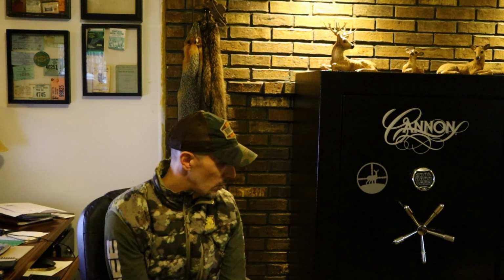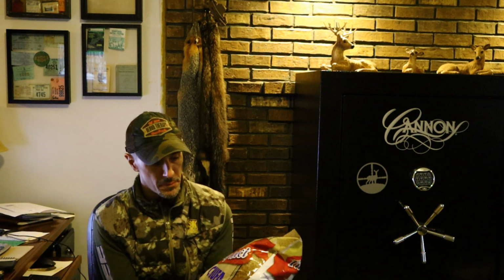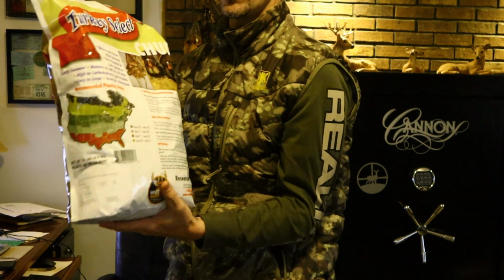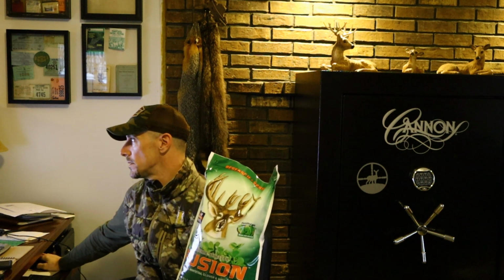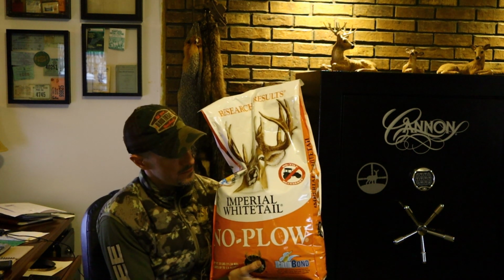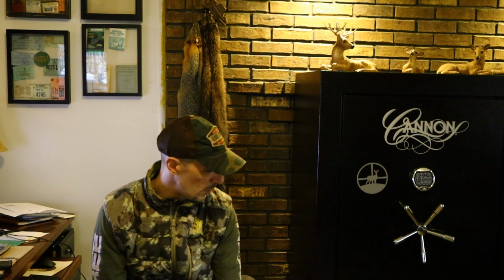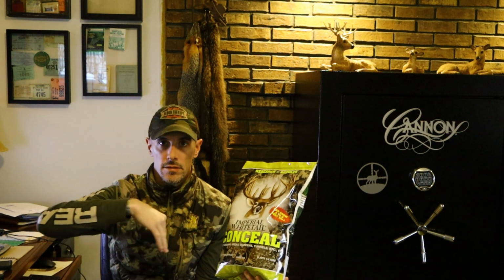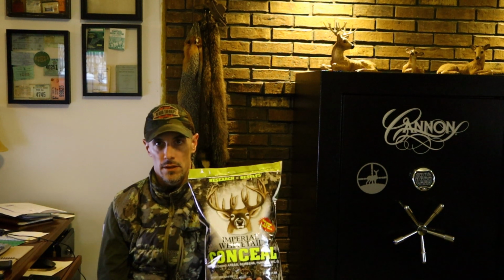Rack and Rod Chronicles Episode #22 Our newest partners Whitetail Institute of North America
With a history in the hunting industry as long as these guys, we are proud to have been able to partner up with Whitetail Institute, a shout out to our good friend and Northeast Regional Manager for Whitetail institute Clare Hudson for the help in making this happen.